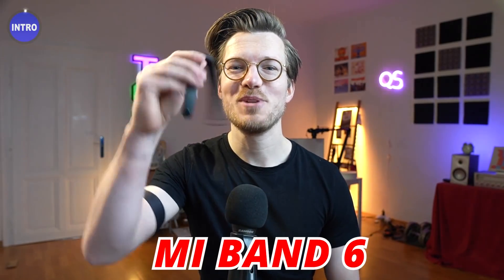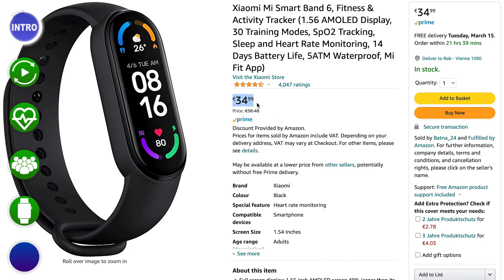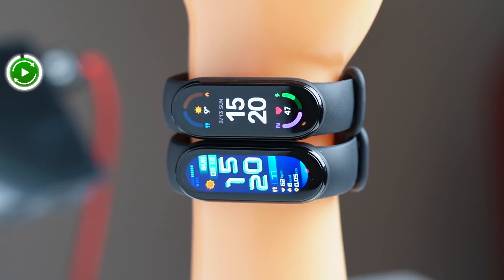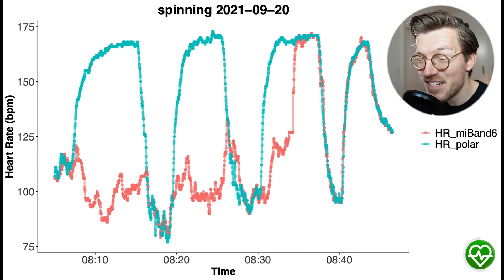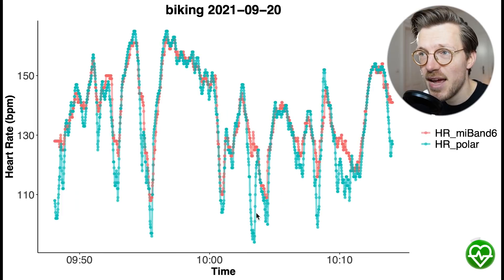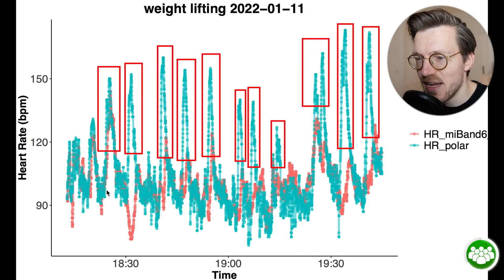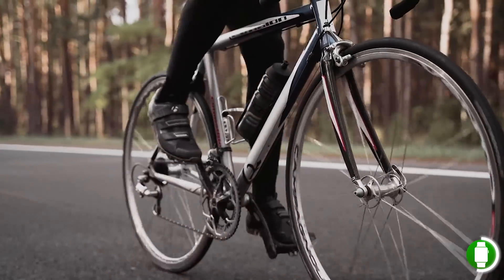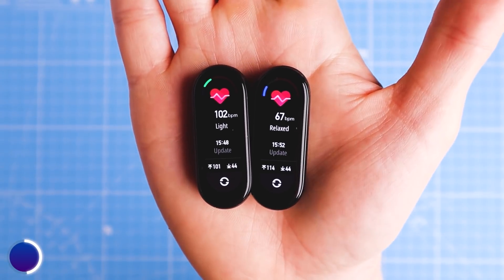Mi Band 6 Scientific Review: Comprehensive Heart Rate Test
Many thanks to the "Erster Wiener Ruderclub Lia" (Austrian Junior Rowing Squad), check out their Instagram Profiles🇦🇹 [shared with permission]:
Garmin Vivomove Sport
Garmin Fenix 7
Garmin Venu 2 Plus
Garmin Epix 2
Light stand
Intro: When the Mi Band 6 was released, the performance of its health features were disappointing, especially its heart rate tracking. However, as we’ve seen for other devices, firmware updates can result in huge improvements. So, almost a year later, has the heart rate tracking of the Mi Band 6 improved? Well, that is what we will find out in this video, and to summarize, it actually seems like it might have improved quite significantly.
For those of you that are new to the channel, my name is Rob, and I am a postdoctoral scientist specializing in biological data analysis. For this video I wanted to do a comprehensive test of the Mi Band 6, so I bought a total of 3 Mi Band 6’s. I tested two Mi Band 6’s on myself, to be sure the results were not influenced by manufacturing variations between devices; and the third was tested by others, to see if results were any different when tested on other people.
First, we will very briefly recap how the Mi Band 6 performed when it was released. Second, we will look at the results of an extensive test I did of the Mi Band 6 in the end of 2021, where I tested it for more than 30 workouts. Third, we will check if the performance of the Mi Band 6 is consistently good when used by different individuals of the Austrian Junior Rowing Squad. And, fourth, we will look at the performance of a brand new Mi Band 6 that I bought this week. As you will see, it is this last test that is particularly confusing to me.

Conclusion: All in all, I think that these results look quite promising for the Mi Band 6. Most of the results I obtained are quite a lot better than the results I originally got for the Mi Band 6. Given the low price-tag of the Mi Band 6, it might be the right fit for people that are not looking to spend too much money on a heart rate tracker. However, there are a couple of things to keep in mind before buying the Mi Band 6: firstly, as you saw, I did get some conflicting results at the end of my testing, this could potentially mean there could be some variation in quality between different units that are produced. Second, I am not the biggest fan of the “Mi Wear” app, which was actually rebranded to the “Mi Fitness” app this week. It frequently had issues synching my data to other apps like Strava, so it was not the most reliable for me in that respect. Third, the Mi Band 7 is rumored to be released i n the next few months, so you might want to wait for my tests of that Smartband before buying the Mi Band 6. Though, also keep in mind that the Mi Band 7 might also need a couple of months to get a stable firmware version.

Timestamps:
00:00 Intro
01:45 Test 1
03:09 Test 2
06:29 Test 3
08:23 Test 4
10:01 My Interpretation